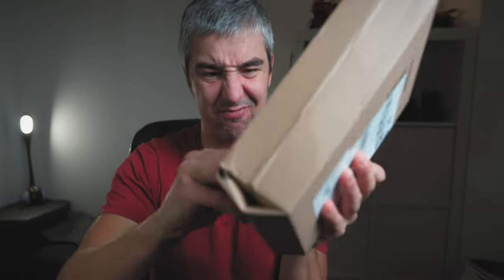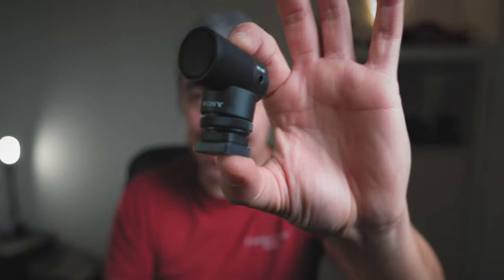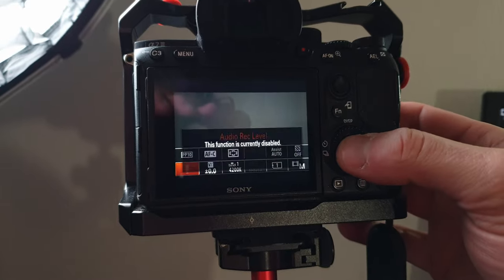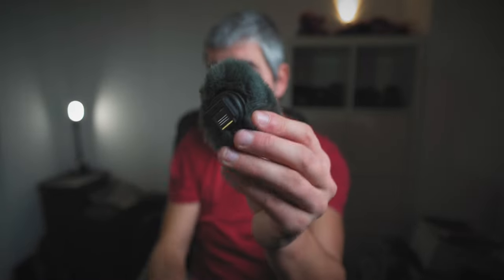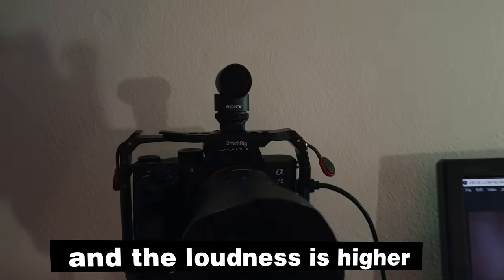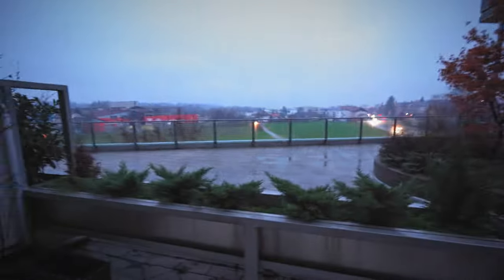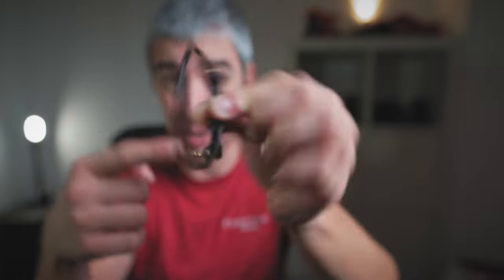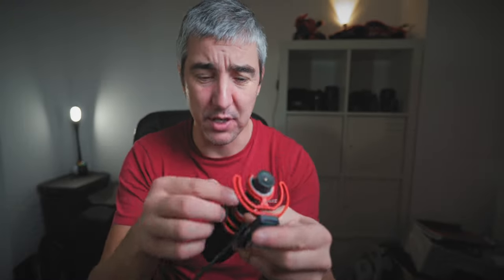This solves all our issues | Sony ECM-G1 quick review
Sony ECM-G1 quick review. This is probably the smallest full auto on-camera shotgun microphone that does everything for you. No levels adjustment and no peaking, just clear audio.

My gear:

CAMERAS and LENSES:
Sony a7iii
Insta360 X3